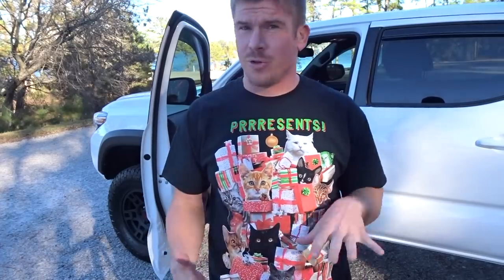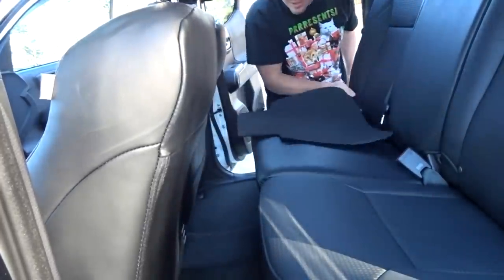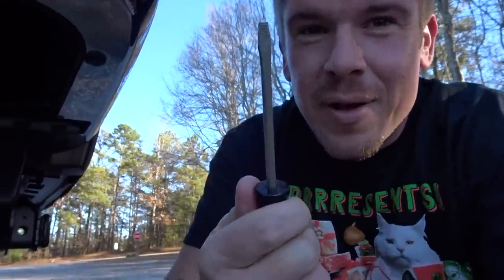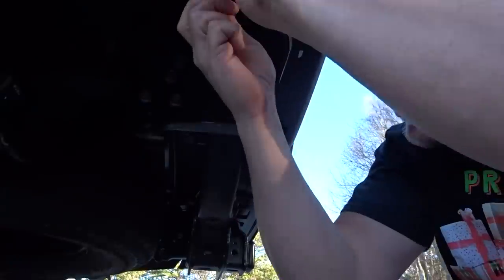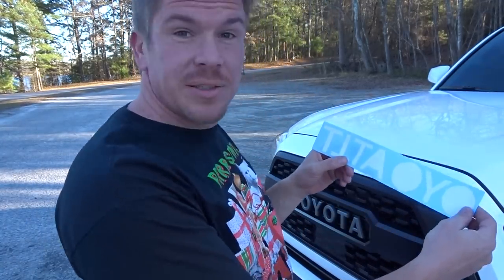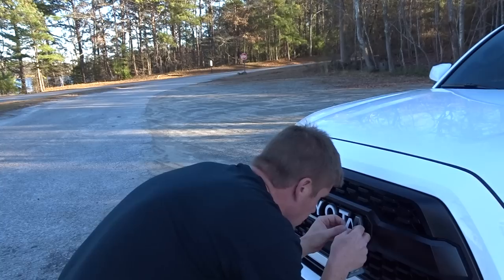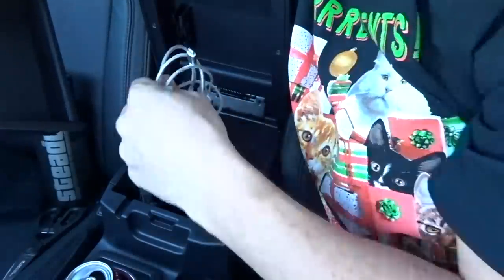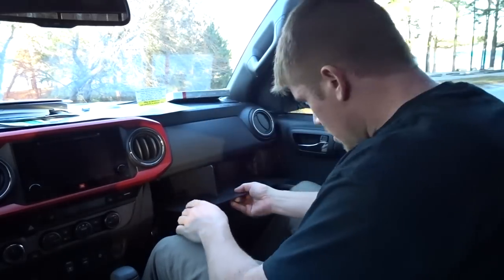5 New mods TRD Tacoma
This is my 2018 Tacoma TRD Off-road. In this video I will cover another few mods/upgrades I have done to my truck such as the bumper covers, grill decal, bed mat, floor mats, middle console and glove box organizers.